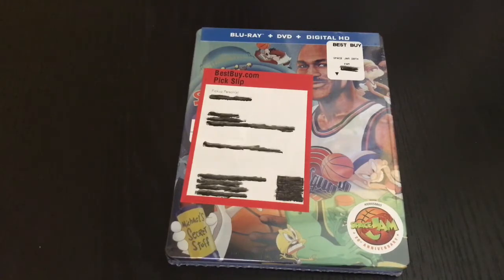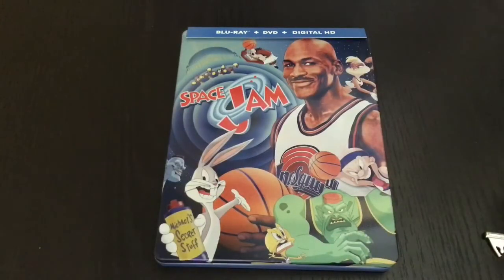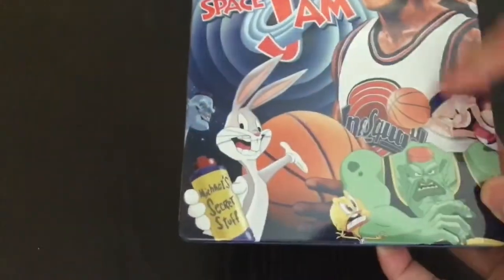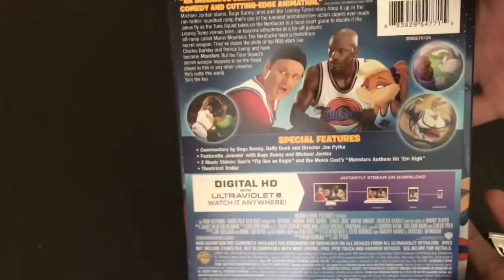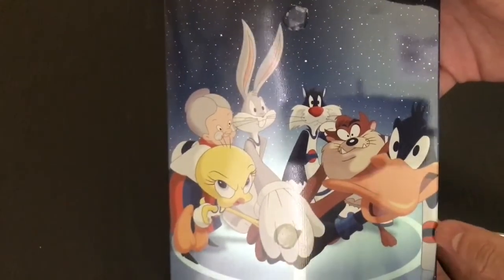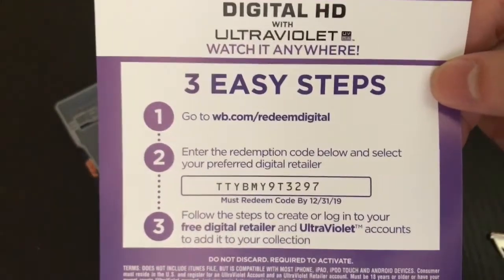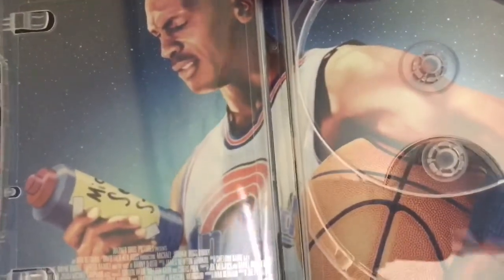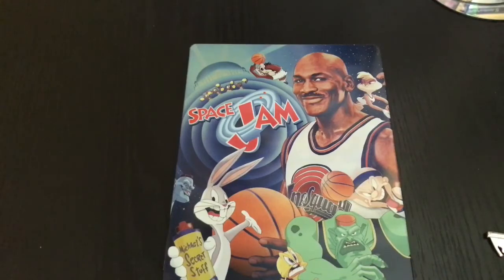Space Jam (Steelbook) Unwrapping! PLUS GIVEAWAY!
This was a wide release Steelbook.
Comes with bluray, DVD, digital copy, Steelbook. For the price of 12.99 at bestbuy.